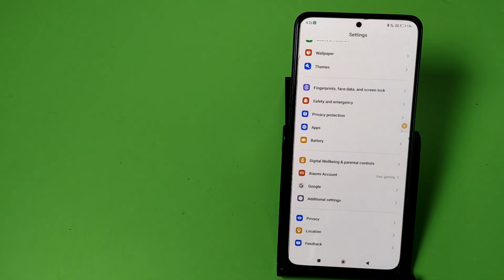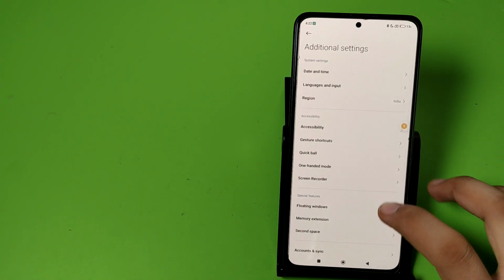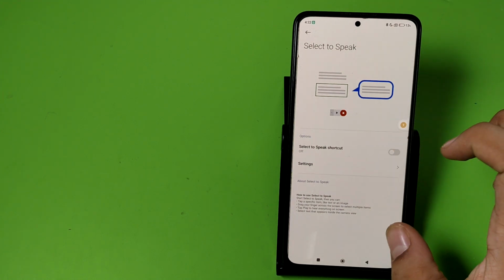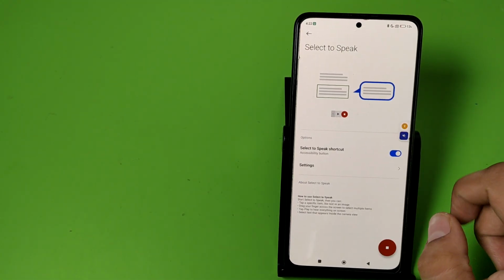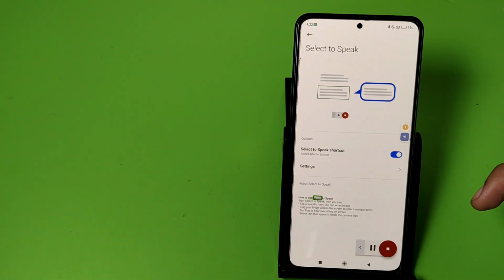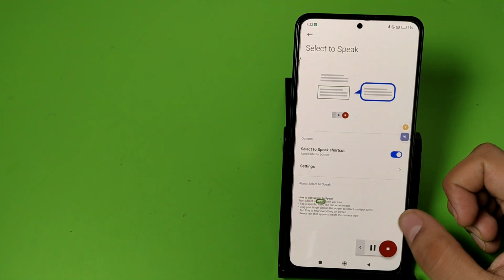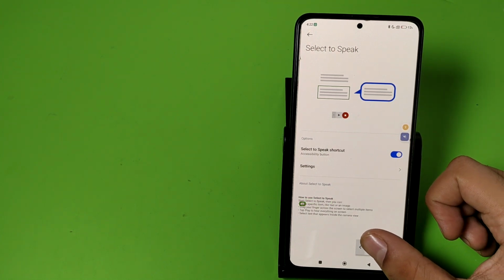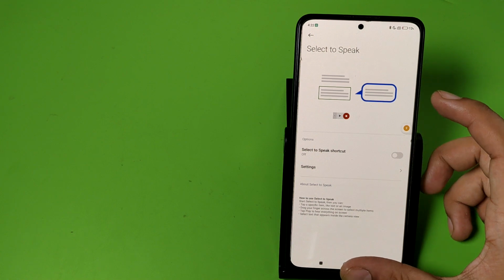Poco M6 Plus enable select to speak - How to use select to speak on your phone